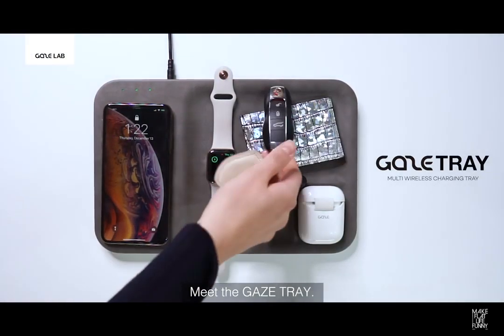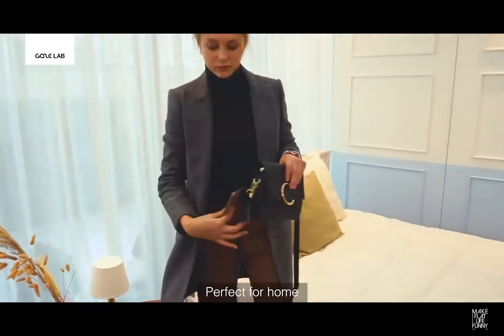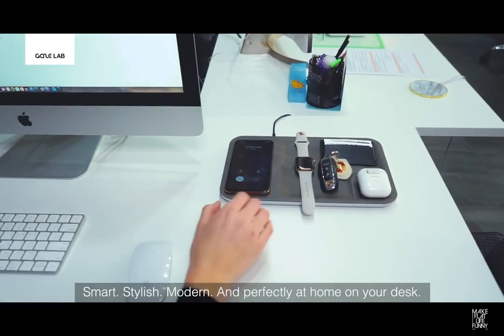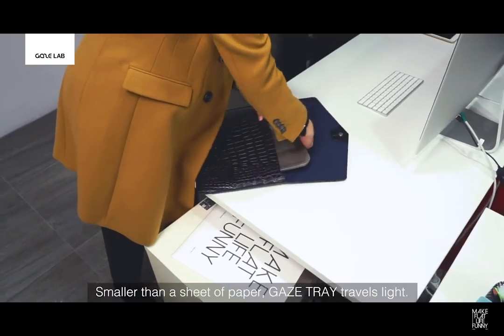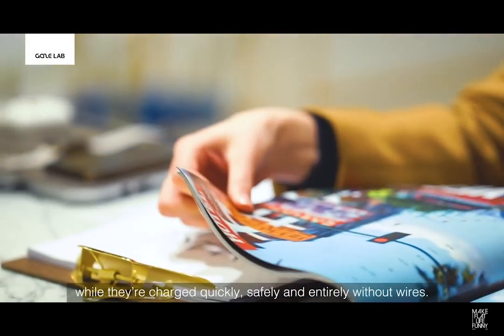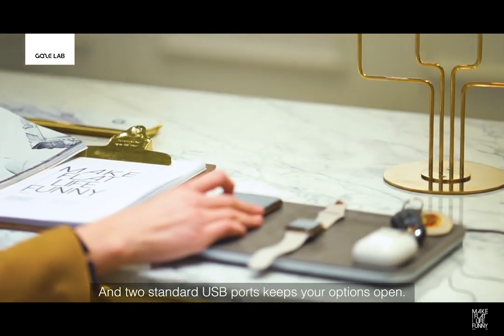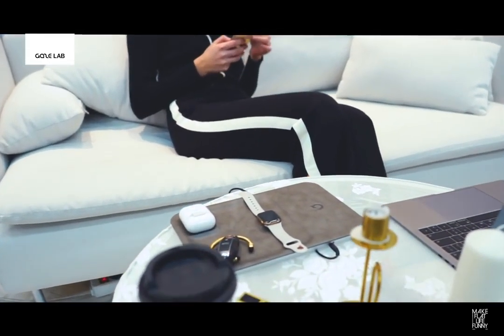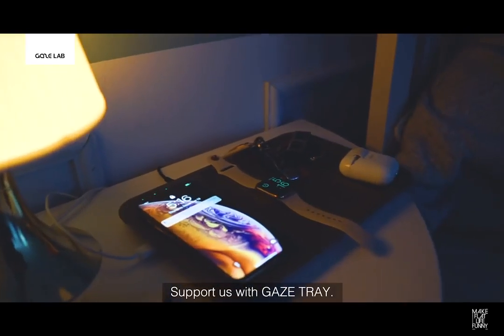Meet the GAZE TRAY at Indiegogo! GAZELAB Multi Wireless Charger and Storage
It is for knowledge and education: GAZE TRAY: HOLD & CHARGE ALL YOUR DEVICES TOGETHER.